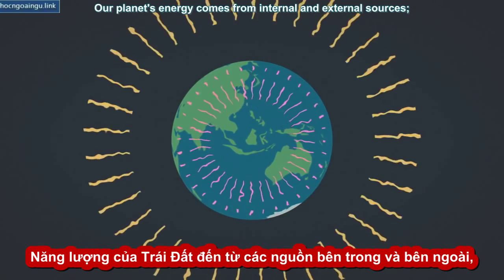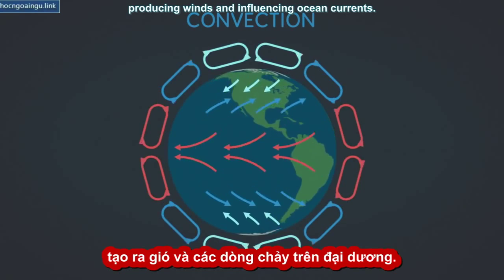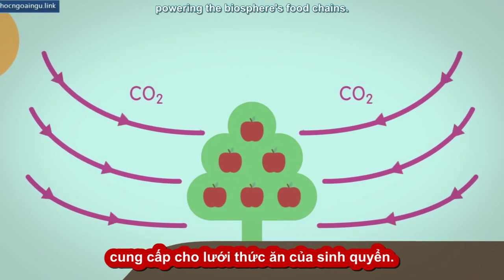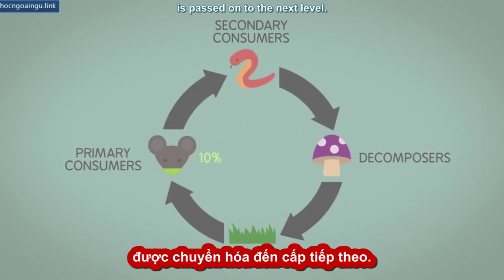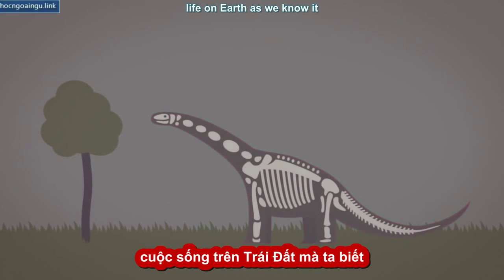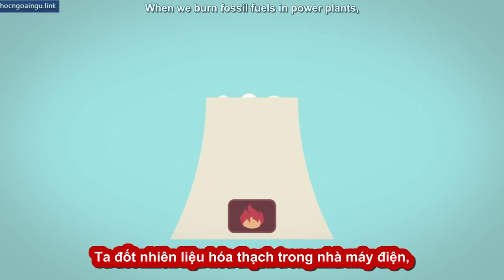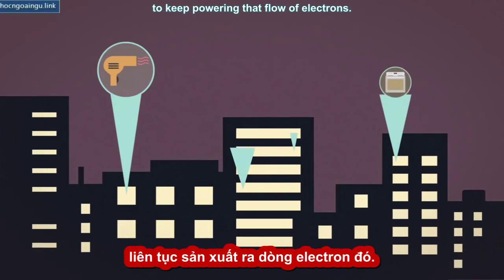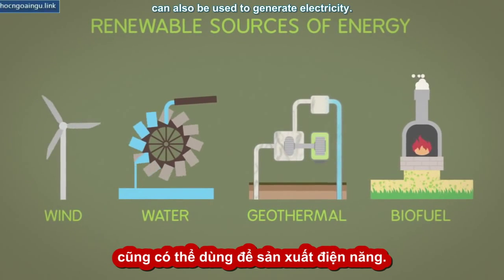[TED Ed song ngữ] Giới thiệu năng lượng trên Trái Đất - Joshua M Sneideman